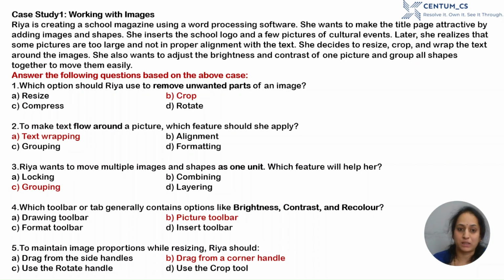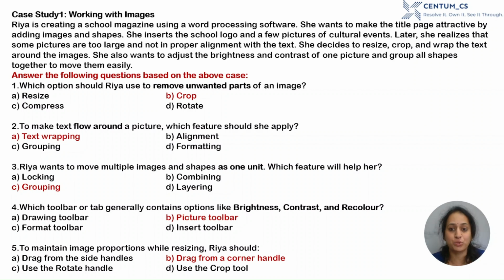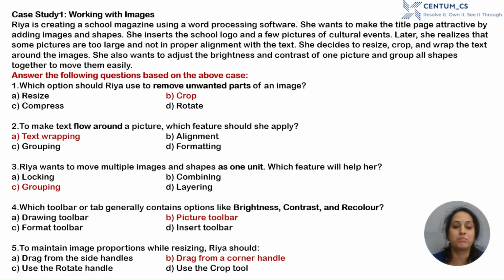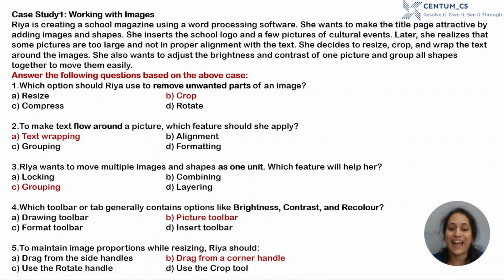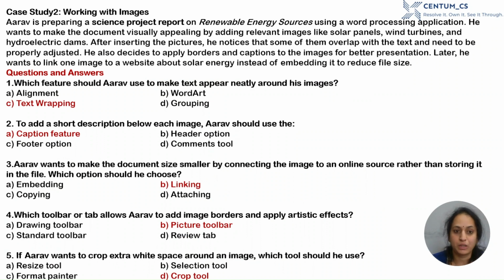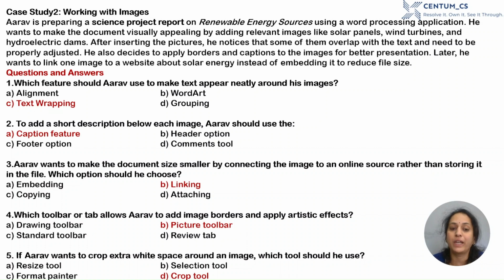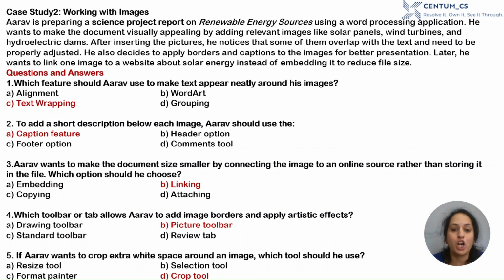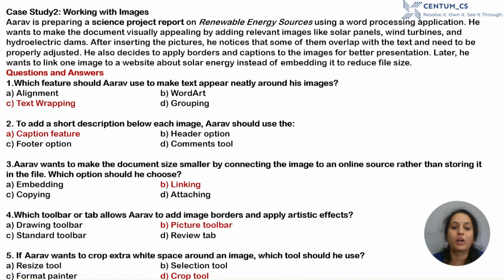Chapter2 | Case Study: Working with images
What You’ll Learn Key concepts from Chapter 2 (Digital Documentation – Working with Images) Case-based and tricky MCQs to prepare for CBSE exams Step-by-step reasoning and correct answers explained